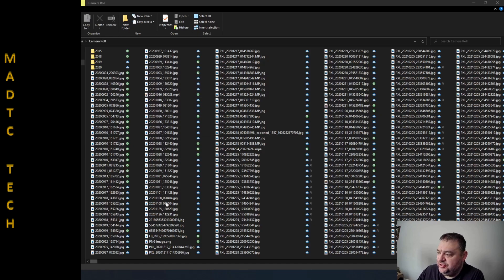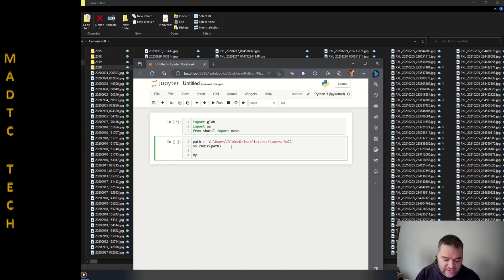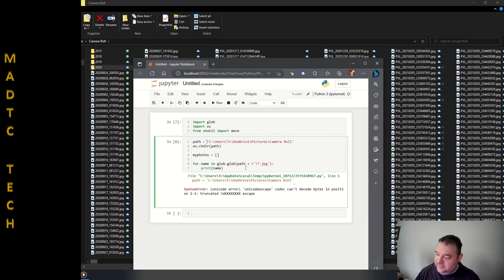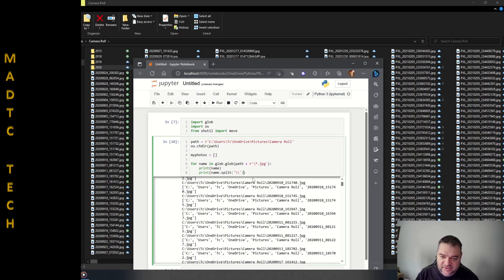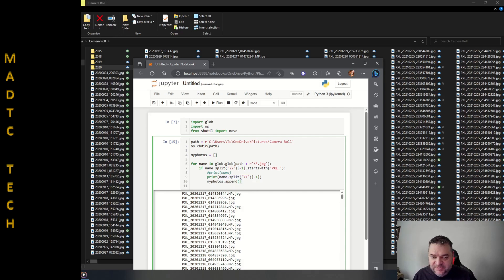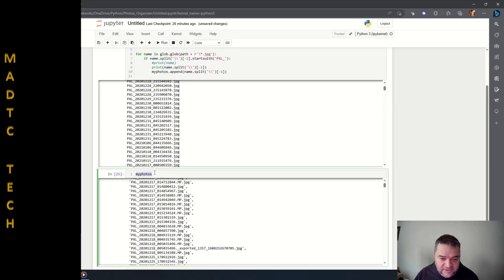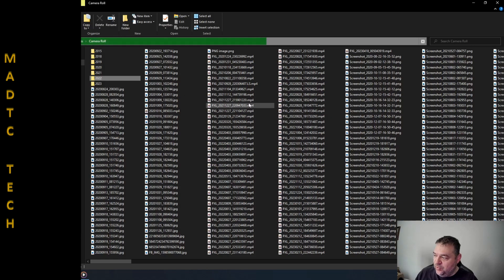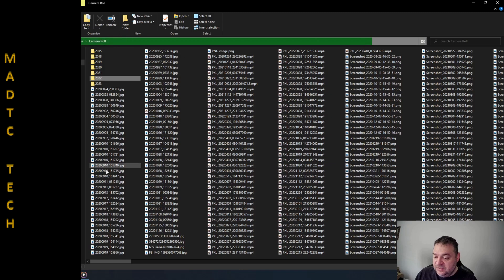Using Python to Organize Camera Roll Photos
Over the years, people taken photos, and they need a good way to organize them. For me, I upload all my photos to camera roll on windows from my Google Pixel phone. I wrote a python script to organize my files by creating folders organized by year and month. The script will create the folders and place the files in their proper location.

CHAPTERS
00:00 Intro - Let's Organize Media Folder
00:14 Photos Overview
01:06 Start Python and Import Packages
02:01 Declare a Path and Create a Loop to Identify Files
08:45 Loop to Create Folders and Move Photos
16:47 Run the Script